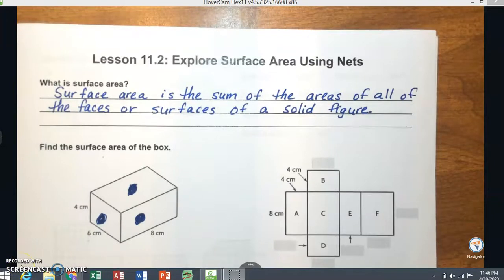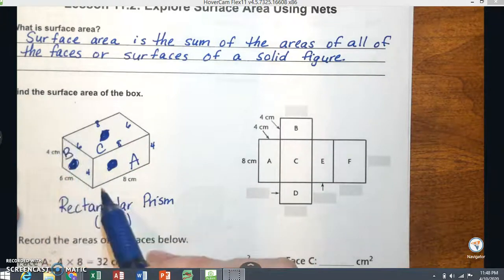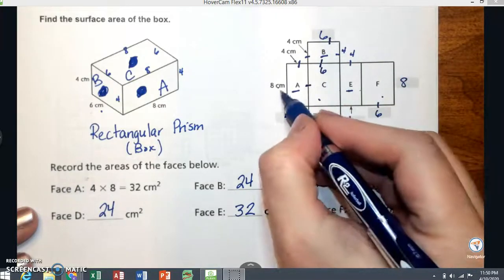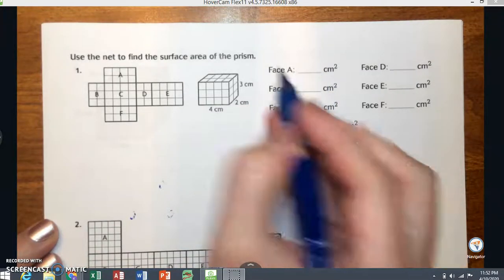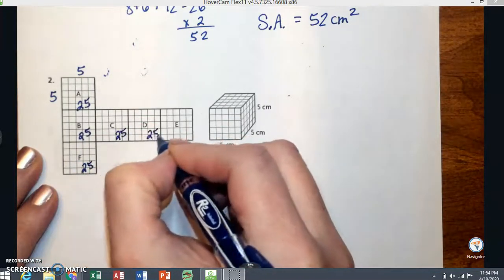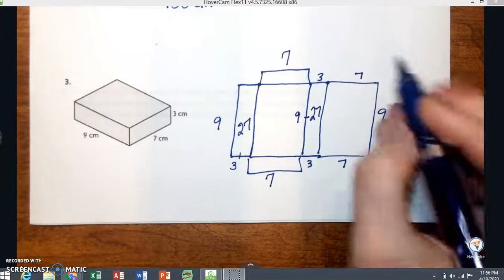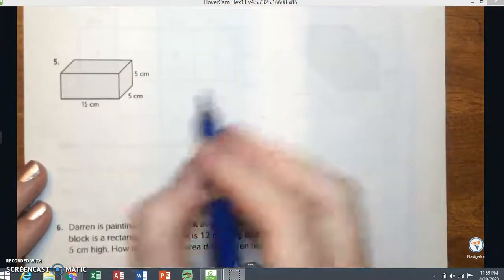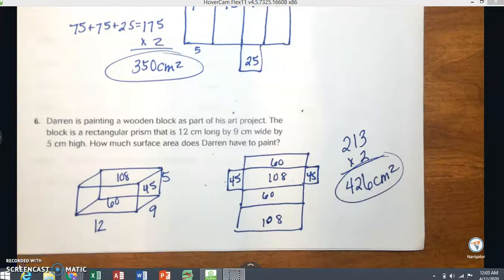Lesson 11.2 Surface Area Using Nets